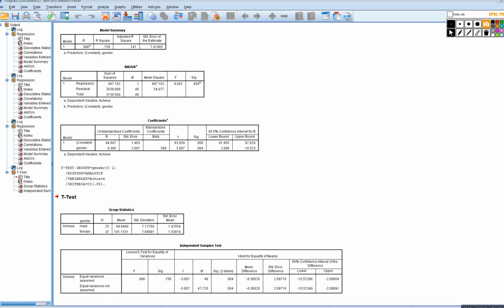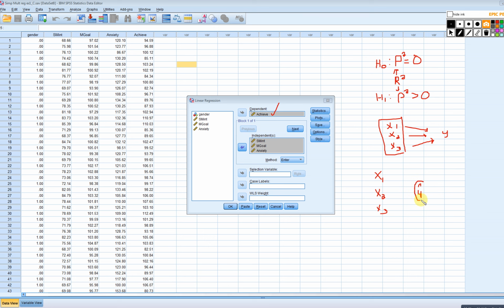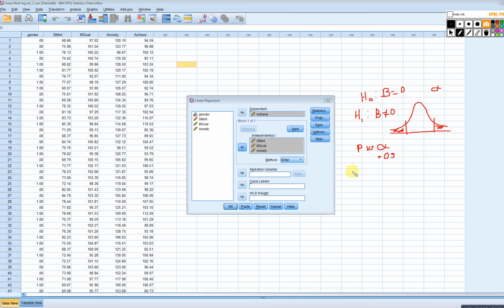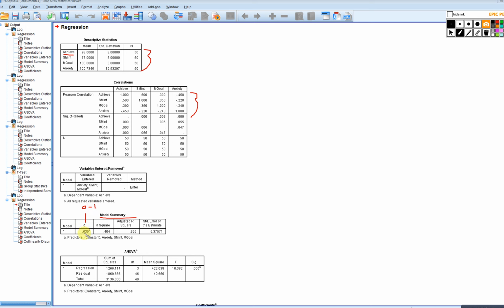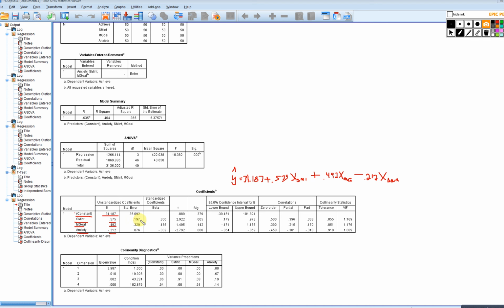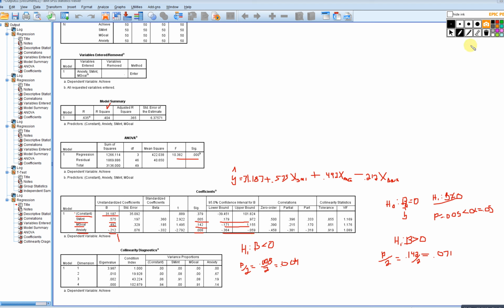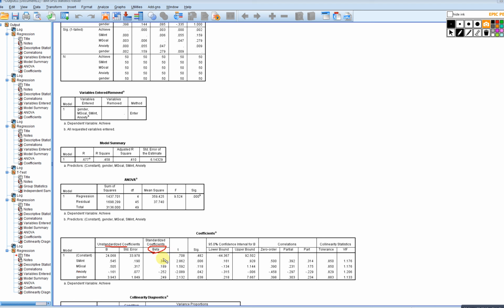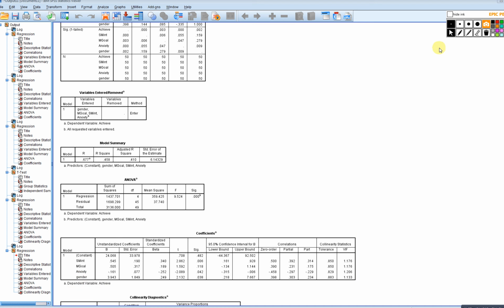multiple regression in SPSS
Video provides "how-to's" in terms of running multiple regression in SPSS and conceptual details related to hypothesis testing